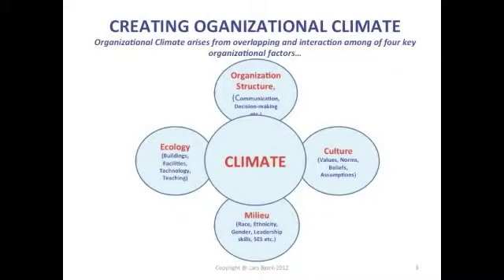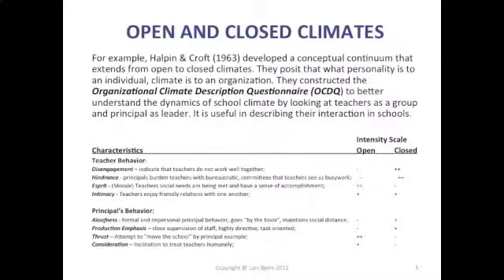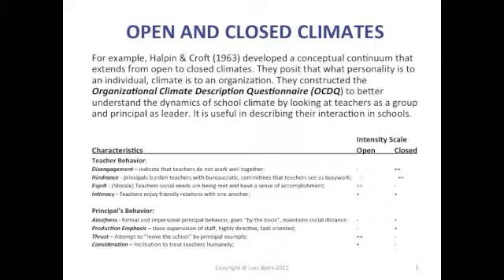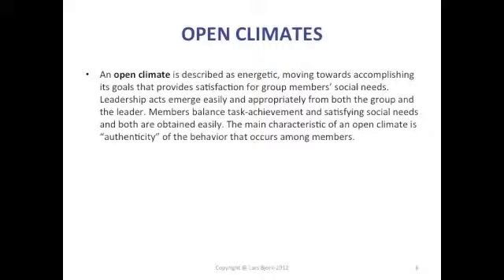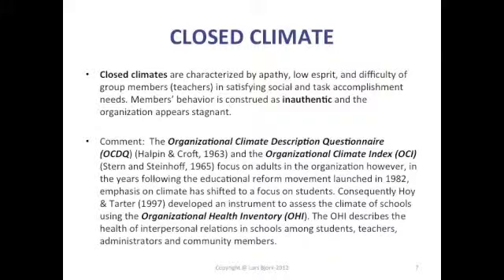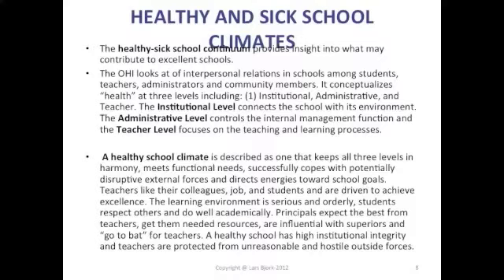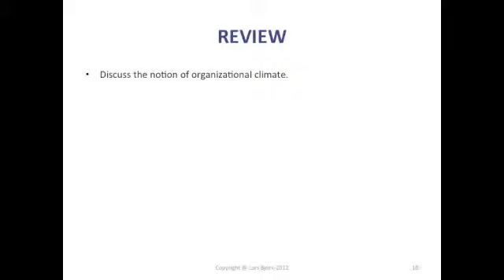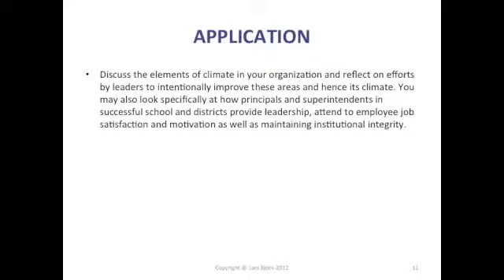EDL 678 [5-5] Organizational Climate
EDL 679 [5-5] Organizational Climate